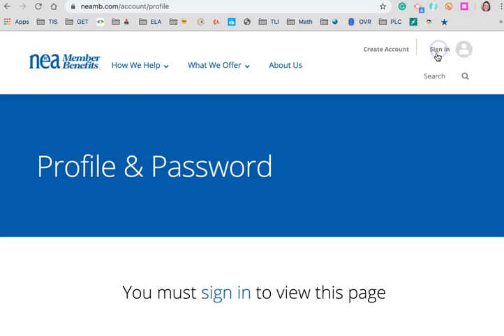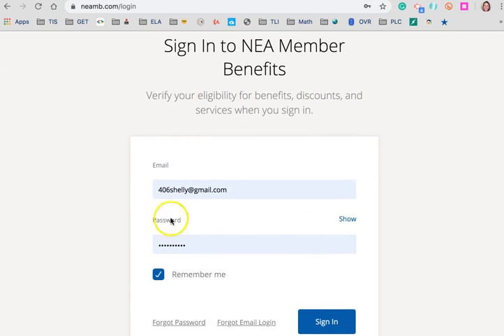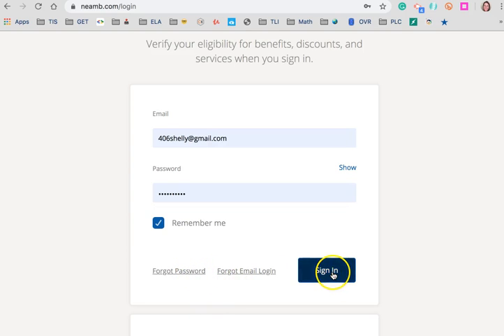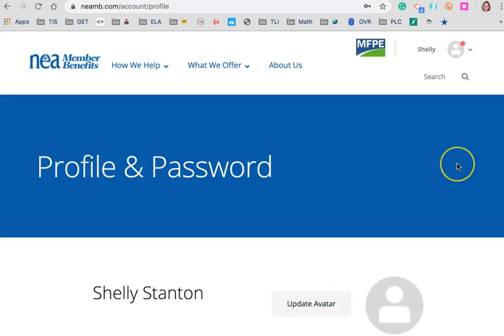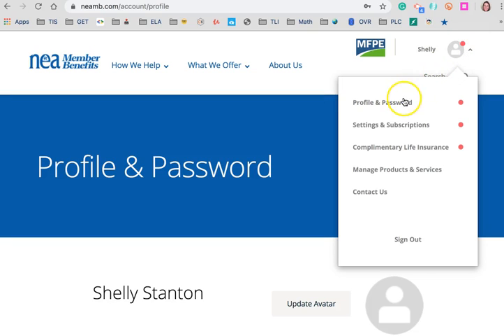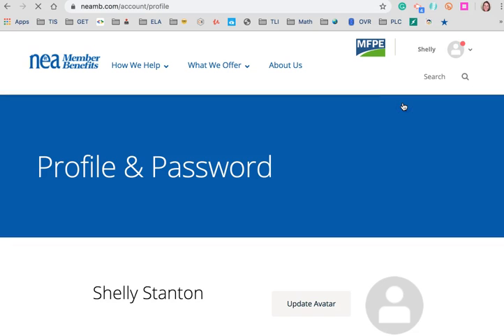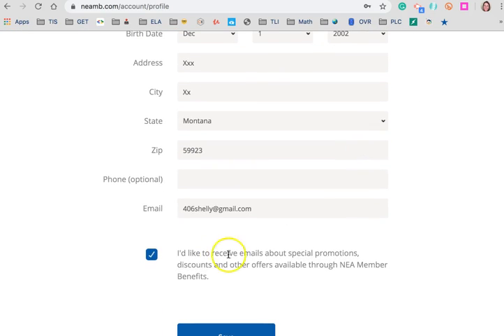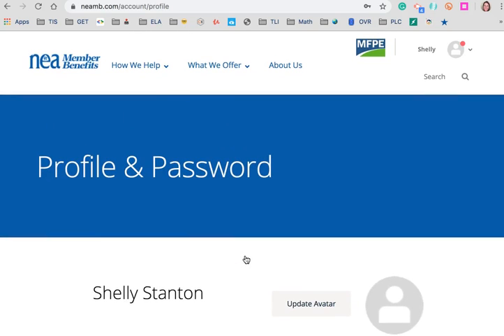How to Change Your Email on NEA Member benefits